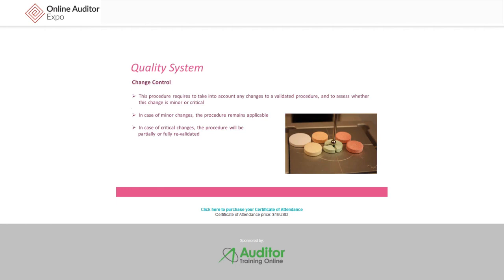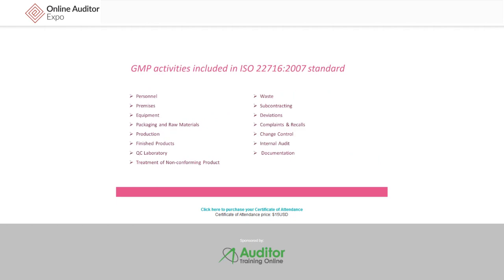Good Manufacturing Practices: Cosmetic Auditing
Discover the essential aspects of Good Manufacturing Practices (GMP) in the cosmetics industry in our informative webinar, "Good Manufacturing Practices: Cosmetic Auditing." In this session, we'll delve into the critical components of GMP specific to cosmetics and the best practices for conducting effective cosmetic audits.